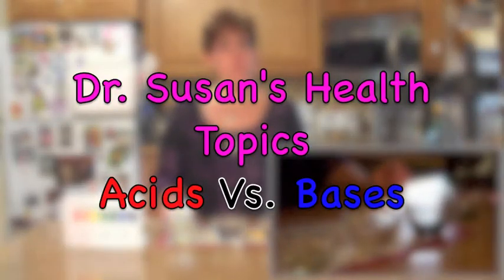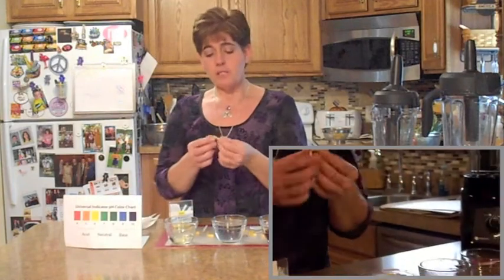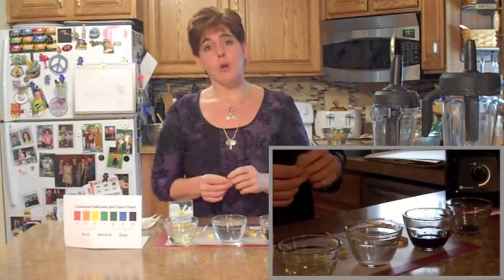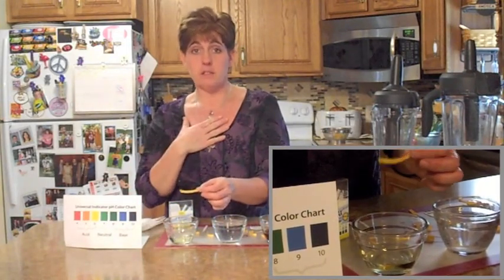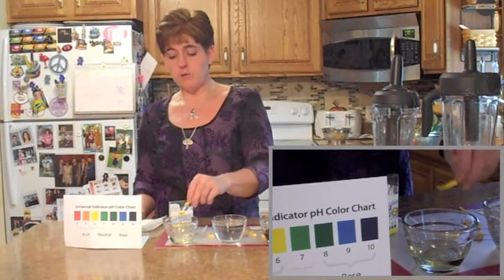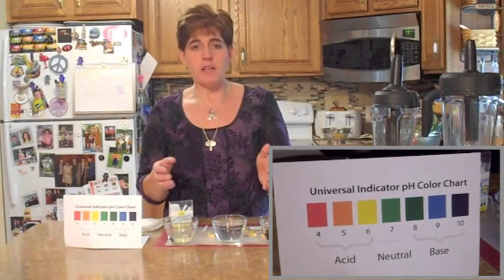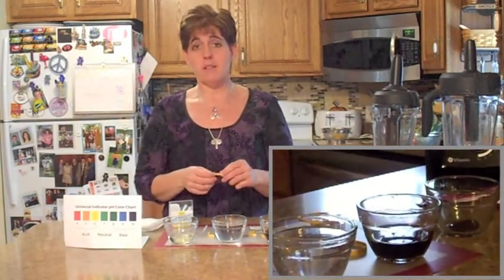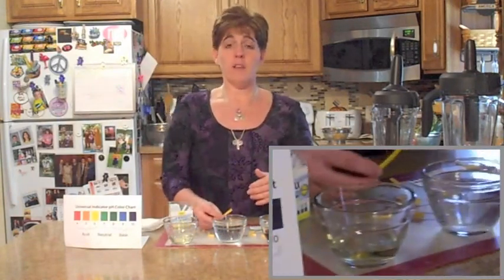Dr. Susan's pH Lesson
In this video I teach you just how easy it is to measure and test you pH. This will help you to know how best to balance your body's chemistry to make you as healthy as possible!!!